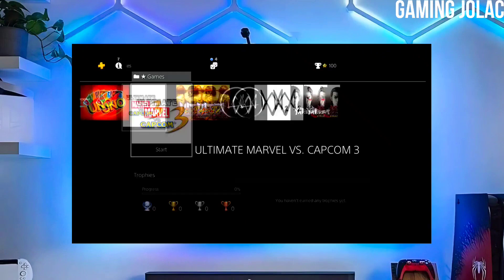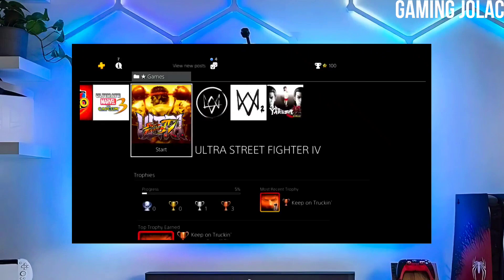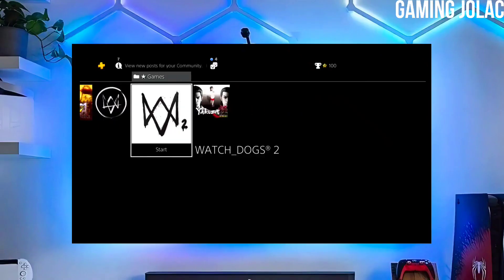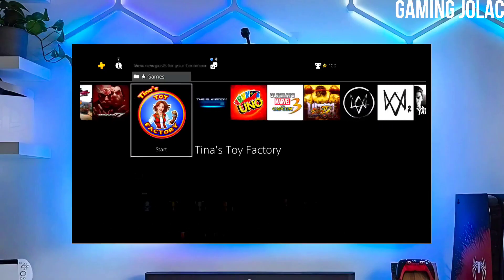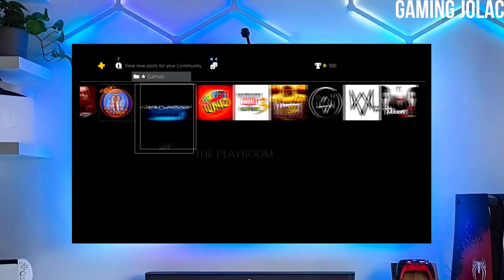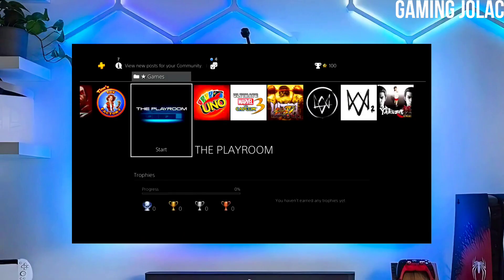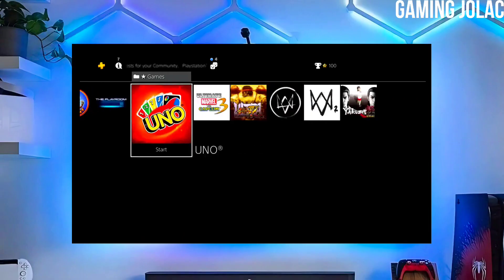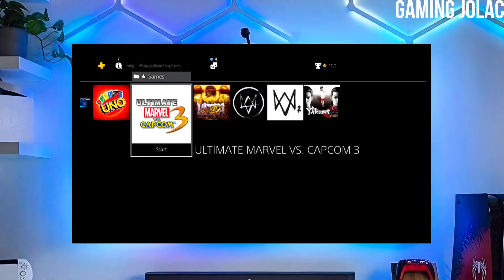PS4 12.50/12.02 Jailbreak with GoldHEN | How to Jailbreak PS4 12.50